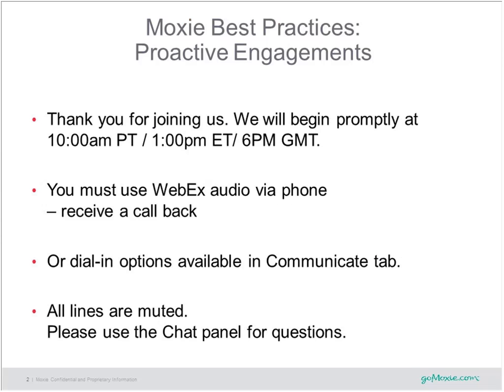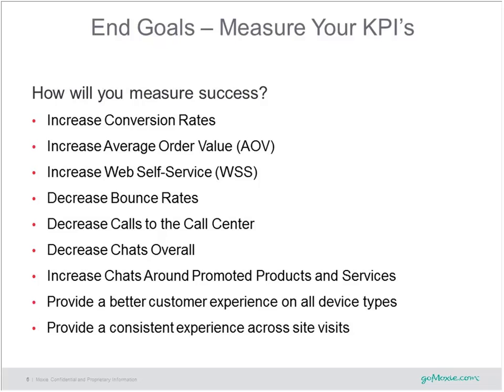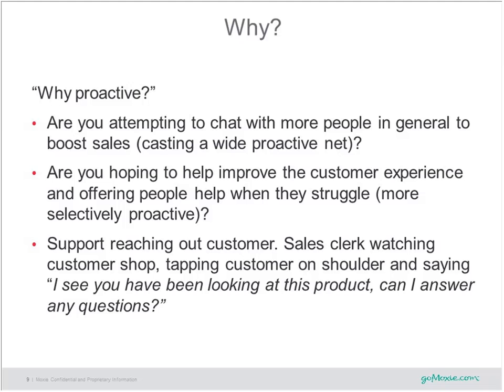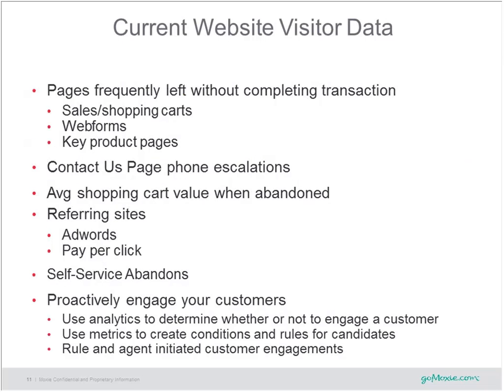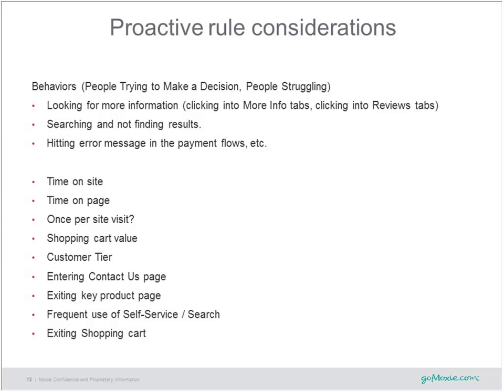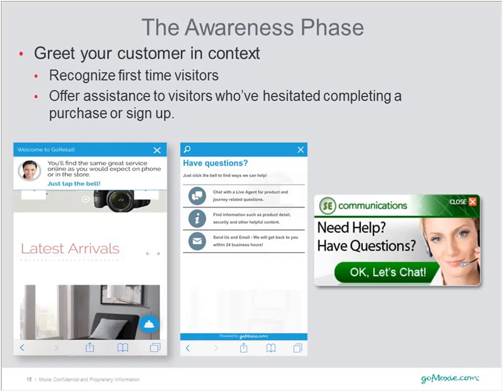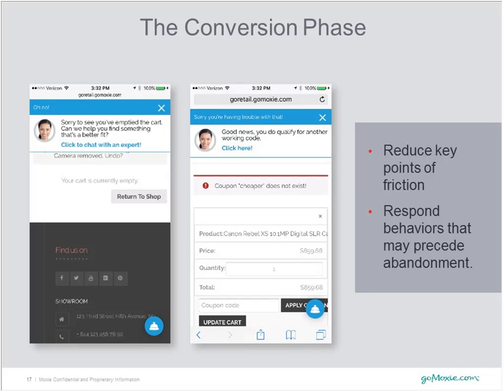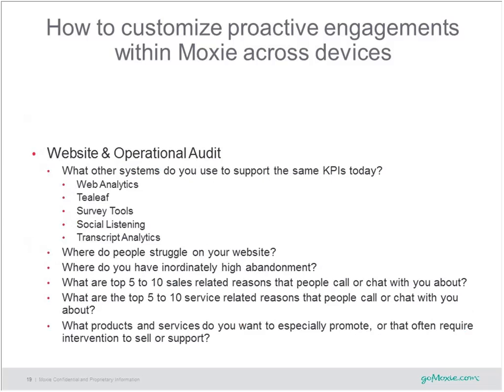Moxie Best Practices Webinar Series: Proactive Engagements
This Moxie Best Practices Webinar focuses on proactive engagements including goals and KPI's, techniques, and customization.